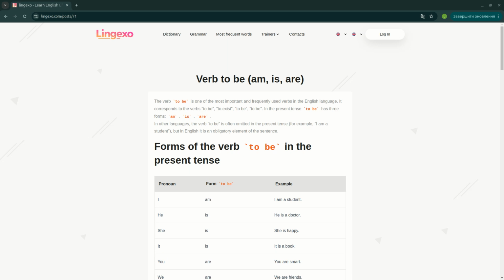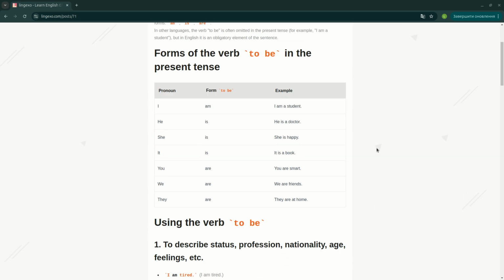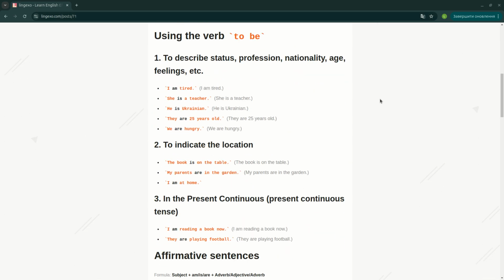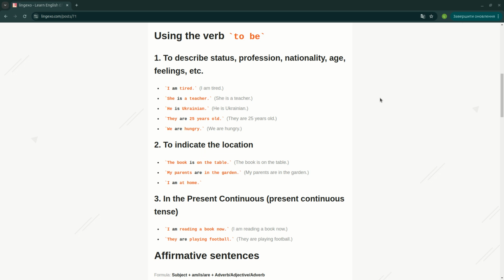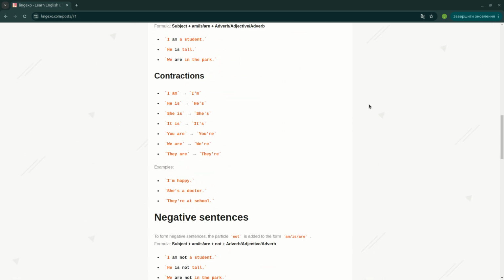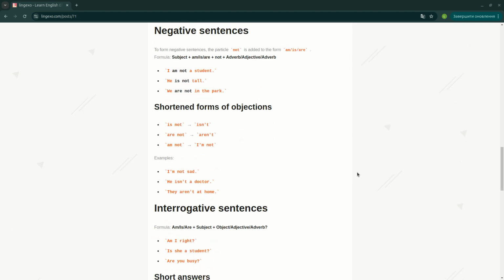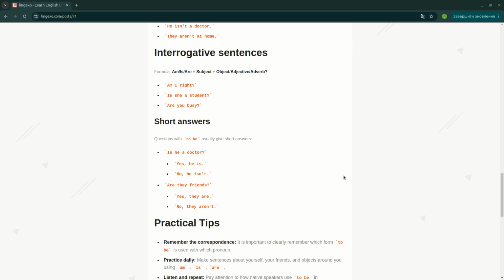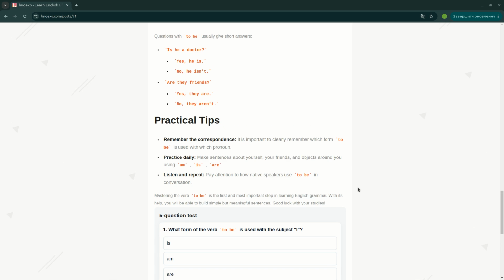Verb to Be (am, is, are) – The Most Important English Grammar Lesson for Beginners!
Do you still make mistakes with am, is, are?
In this English grammar lesson, you will learn how to use the verb to be correctly in affirmative, negative, and interrogative sentences.

This is one of the most important topics in English grammar for beginners. Without the verb to be, you cannot build correct English sentences.

In this lesson, you will learn:

✔ Forms of the verb to be (am, is, are)
✔ How to make positive sentences
✔ Short answers
✔ Contractions (I'm, you're, he's, they're)
✔ Present Continuous basics

This lesson is perfect for:

English beginners

A1–A2 students

Self-study learners

ESL students

Watch until the end and practice with the examples!